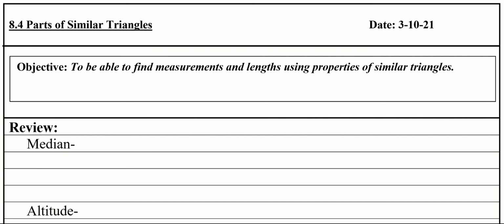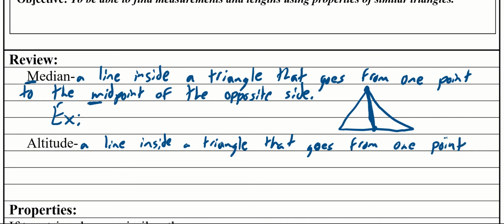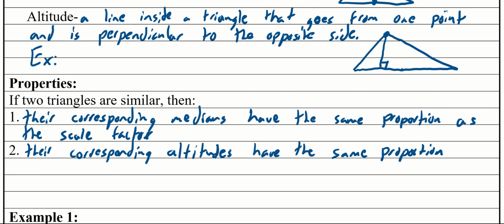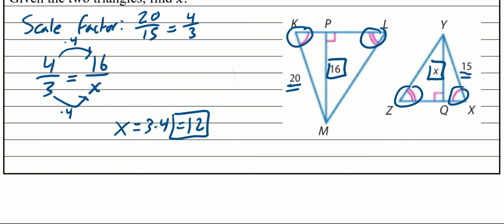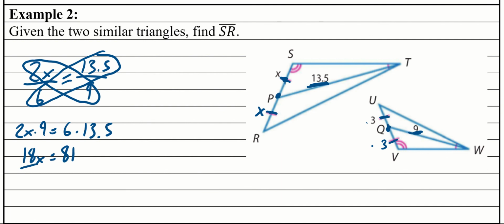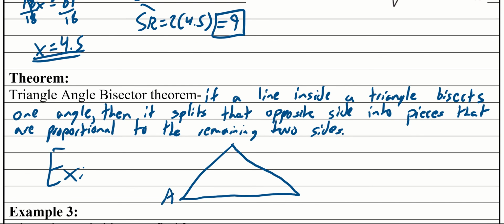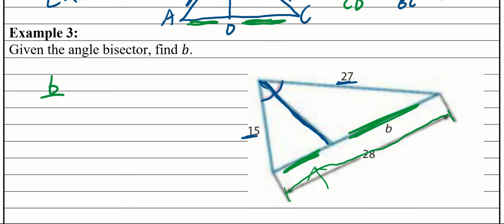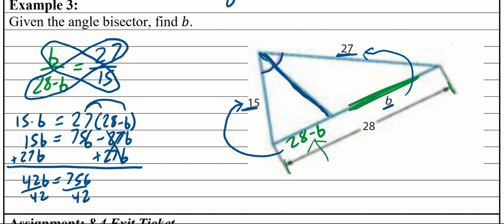8.4 Honors Notes